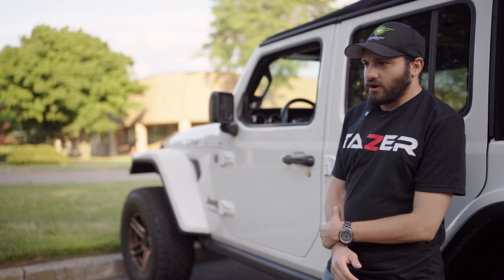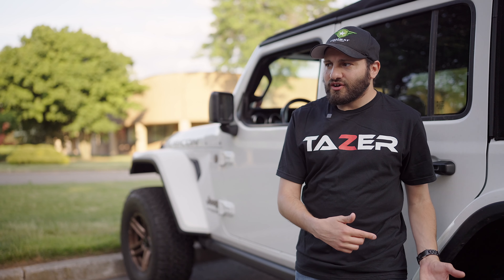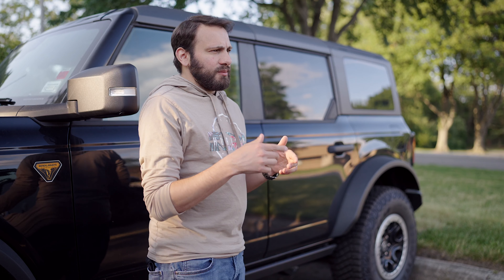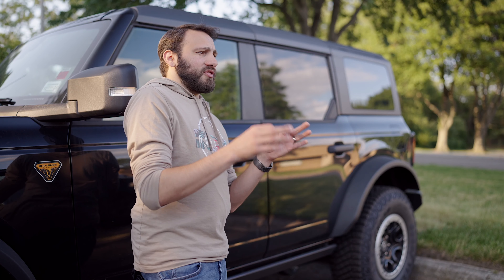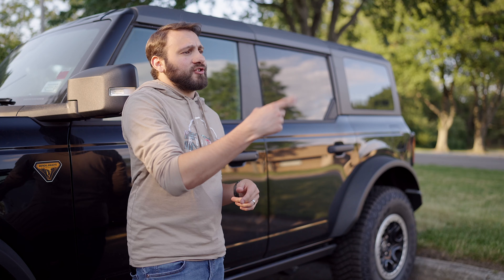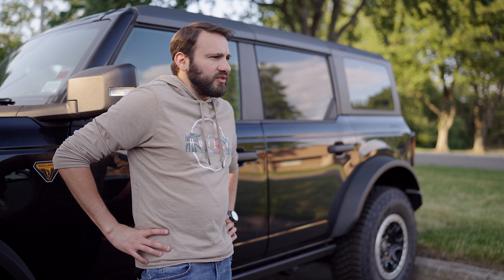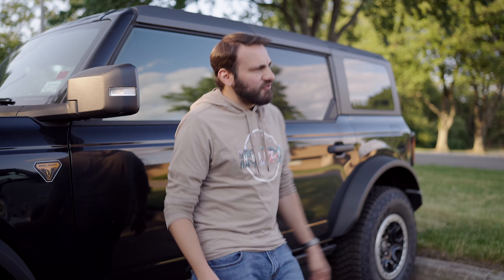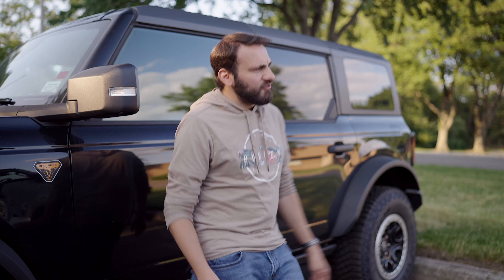Ford Bronco Vs Jeep Wrangler Owner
Ford Bronco VS Jeep Wrangler, the Ultimate Off-roading Faceoff.

Maybe the Z-Automotive TaZer JL Mini can bring them together